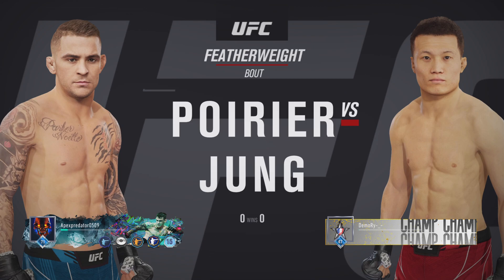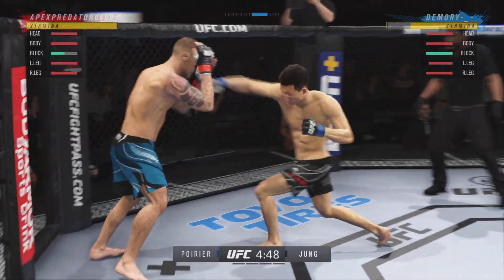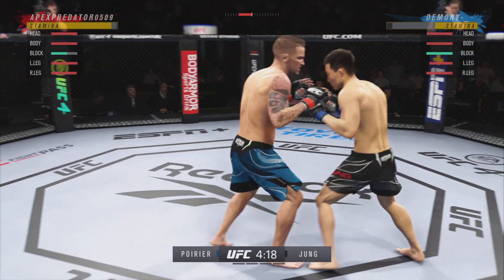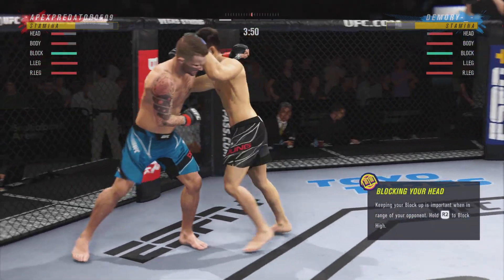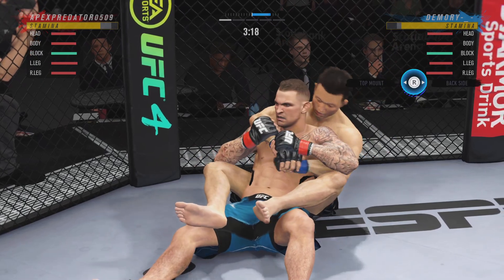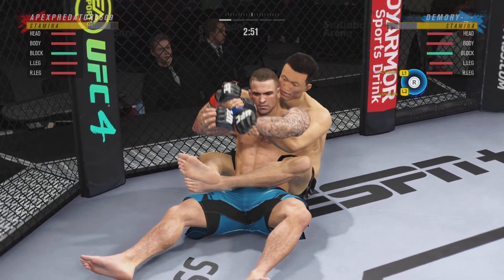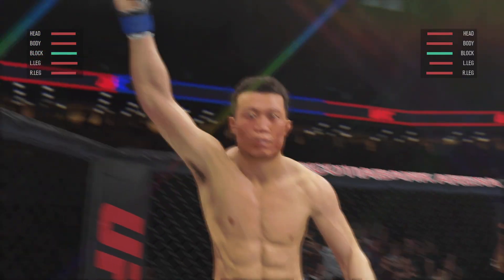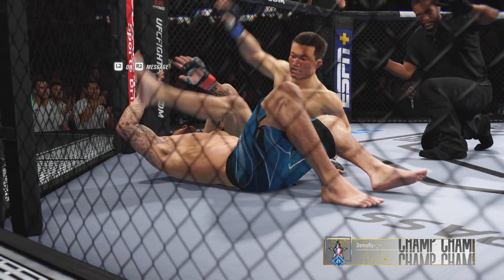Demo vs Apexpredator0509